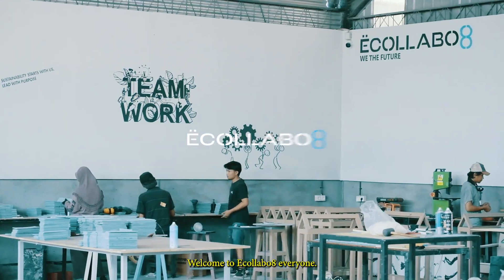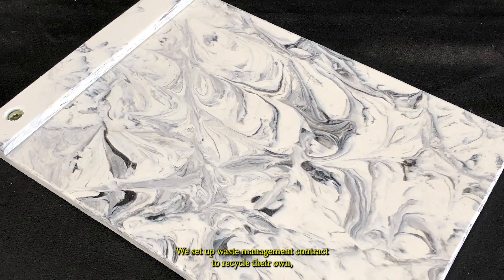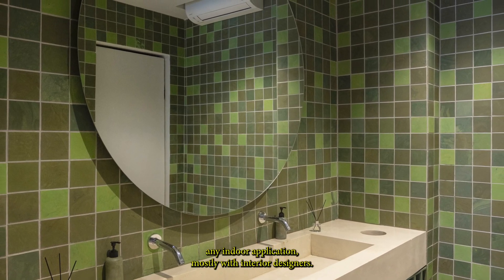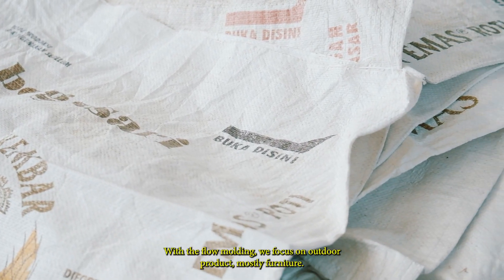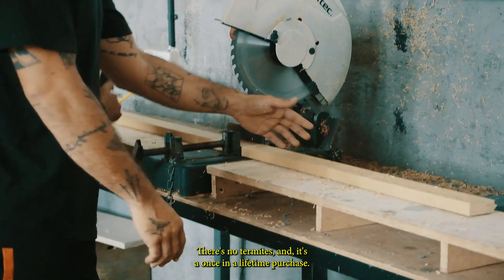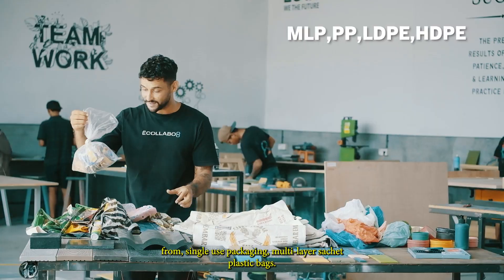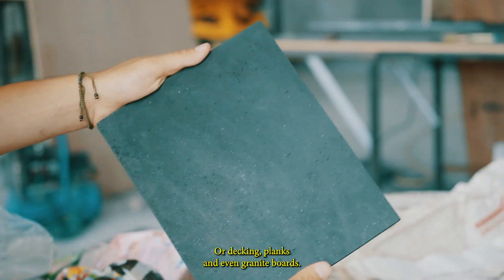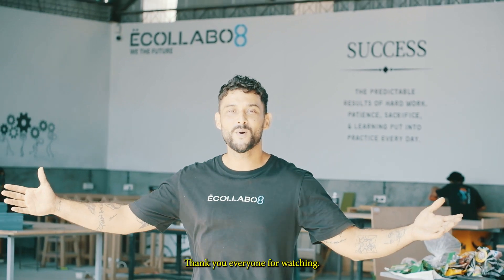From Plastic Trash to Sustainable Products: Inside ECOLLABO8's Zero-Waste Factory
At ECOLLABO8, we’re turning plastic waste into high-quality, sustainable building materials and products. Our innovative recycling technologies transform ocean and land-based plastic into durable decking, eco-friendly panels or tiles, molded items, and more—each helping reduce landfill waste, emissions, and deforestation.

We’re proud to contribute to a greener planet and work with businesses to meet their sustainability goals.